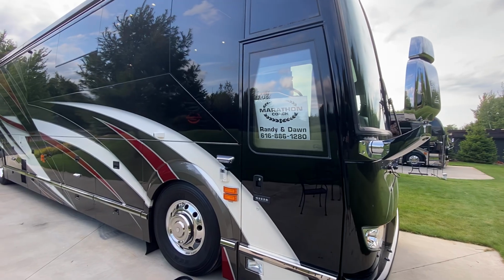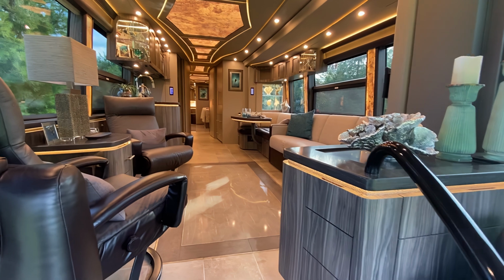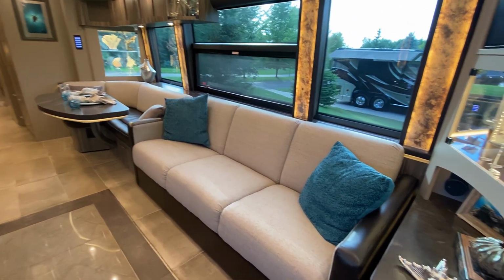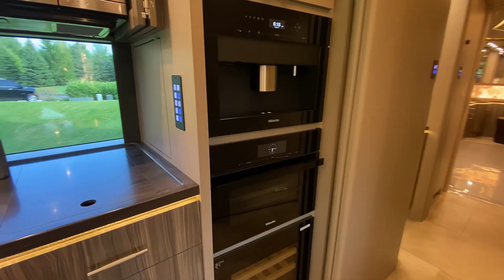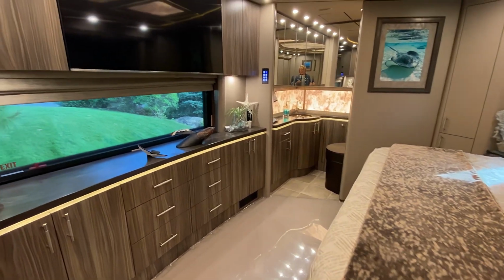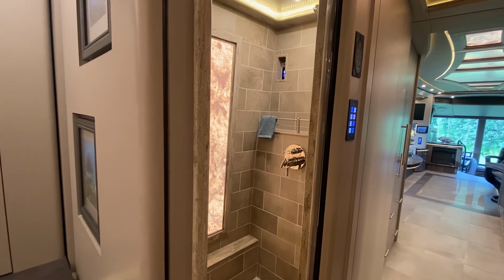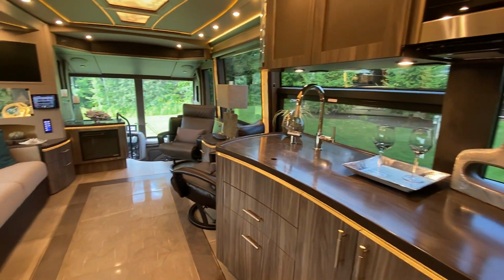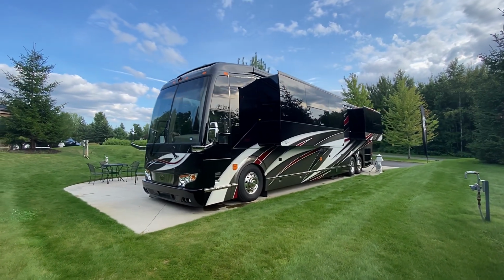Consignment Coach 1303 Walkthrough. RDAAMC Ep143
Randy and Dawn show off 2020 consignment coach 1303. Find new and pre-owned luxury motorhomes for sale This beauty is an H3 double-slide with only 26k miles. A matte finish on the cabinets give the smooth interior a touch of subtle class, while earthy tones create a sense of warmth. The incredible appliance center, with a steam oven and cappuccino maker round out an incredible kitchen. In the salon, the couch transforms into a bed for guests and soft illuminated panels offer elegance throughout the coach. The shower was designed with a special pocket door that wipes away the water when opened. With luxury amenities at every turn, coach 1303 is an excellent example of what Marathon offers.